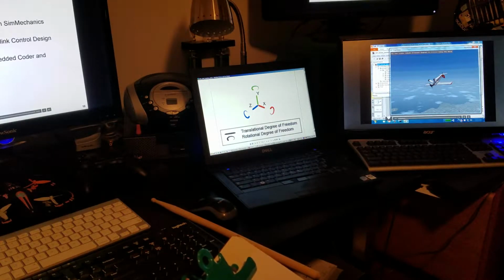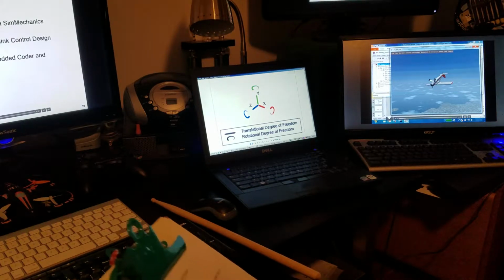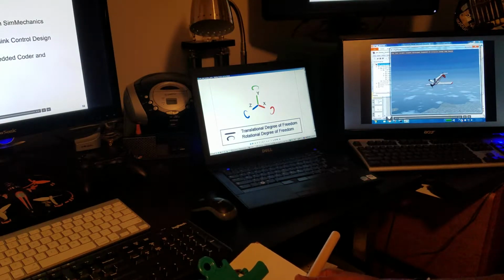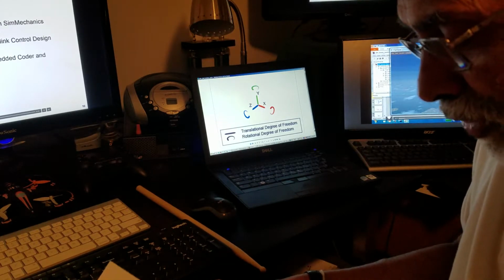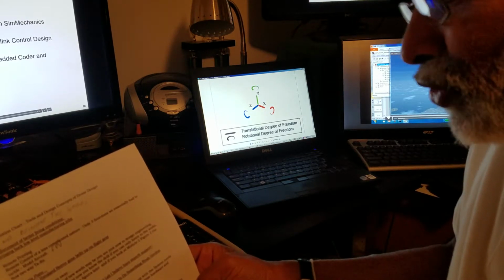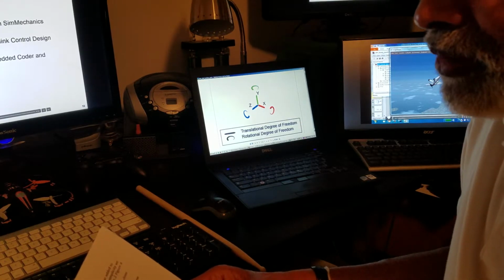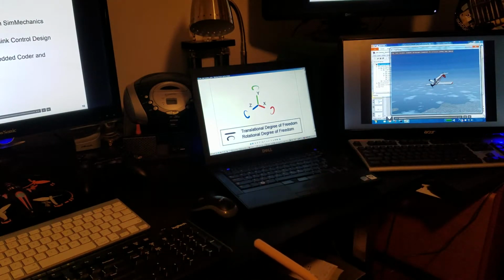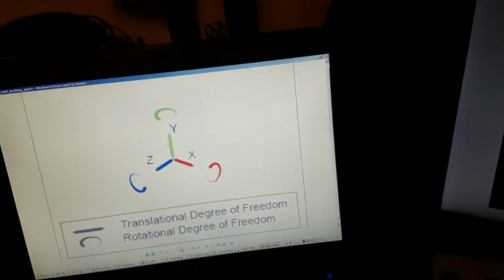MODULE 2 Tools and Design Concepts of Quad copters